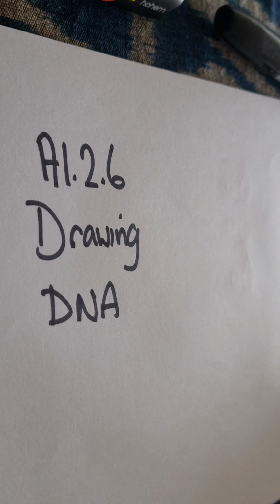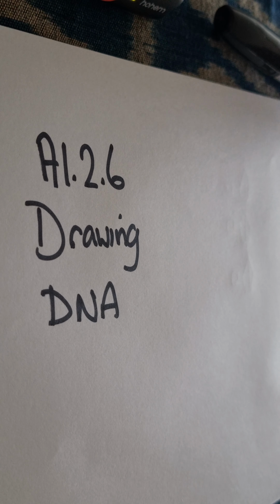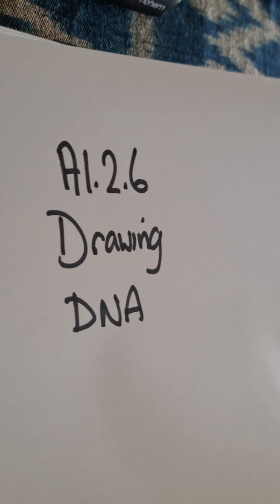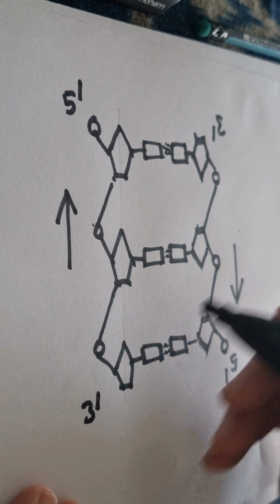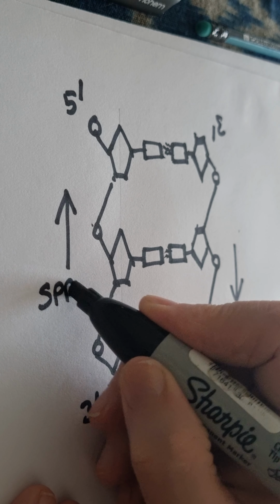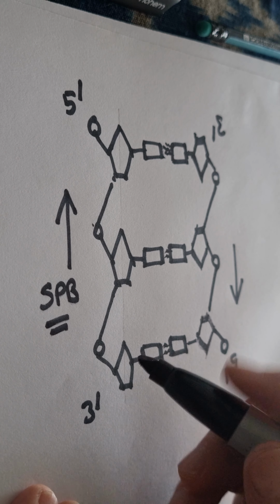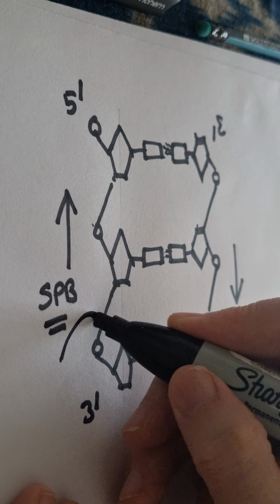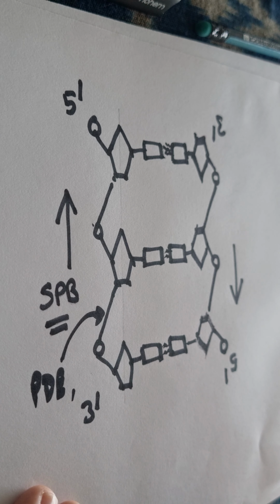04b. Drawing DNA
IB Syllbus statement A1.2.6